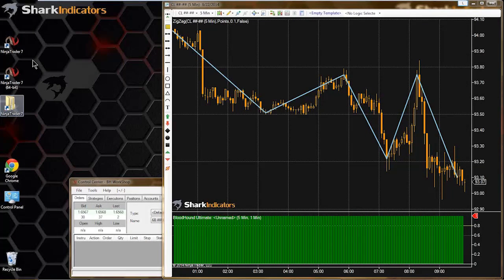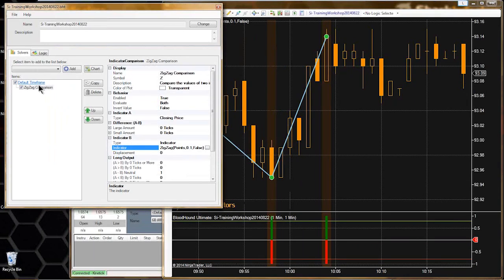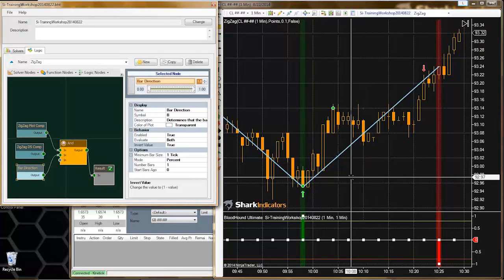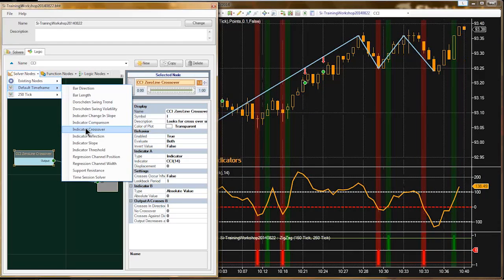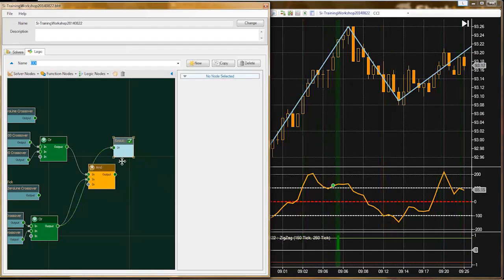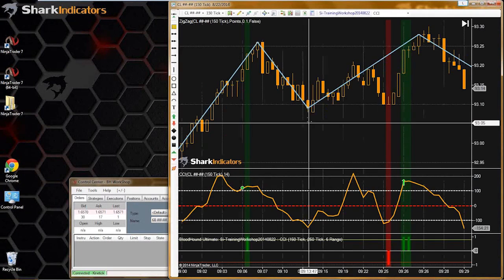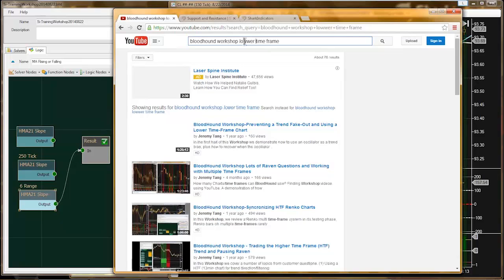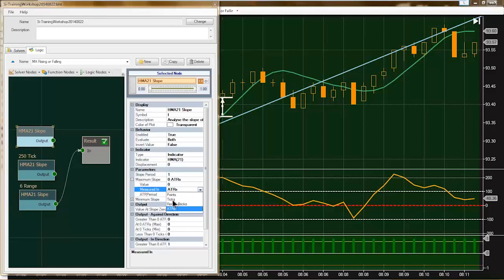BloodHound Workshop - Using Multi Time-Frames & ZigZag Indicator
Recorded on August 22nd, 2014

Today Zac Discussed:

0:32 - Some examples using the ZigZag indicator.

22:01 - Some examples using different time-frames (150 Tick, 250 Tick, and 6 Range), with indicator conditions CCI crossing the zero line and CCI crossing above +100 or below -100.

51:36 - Using the slope of a moving average on multiple time-frames.

58:23 - How to calculate the angle of a moving average or plot.